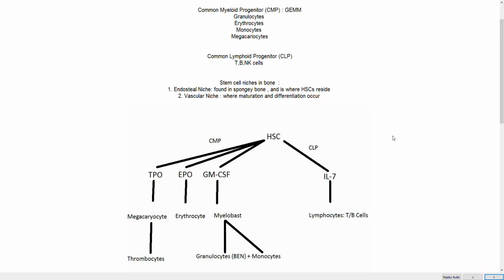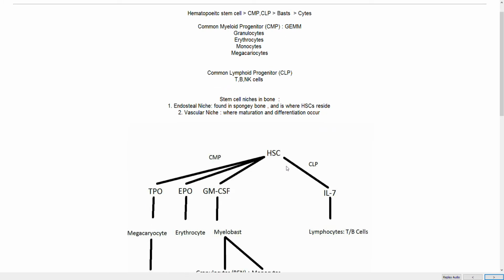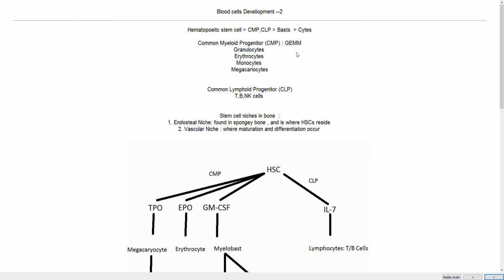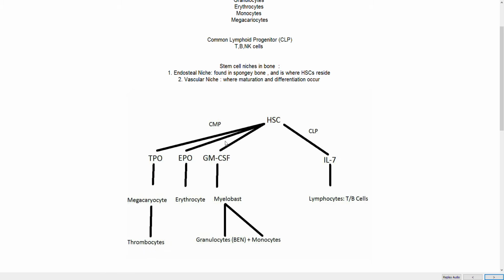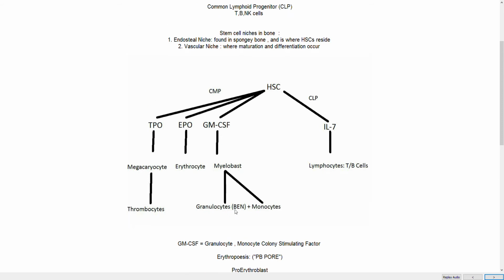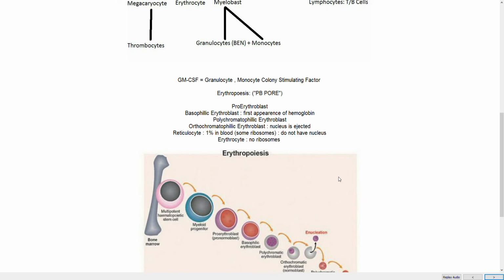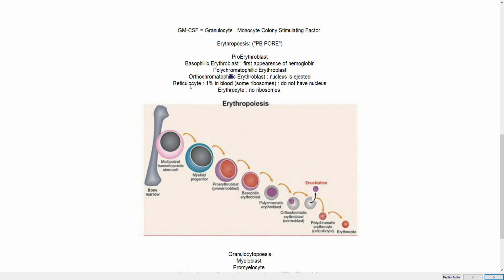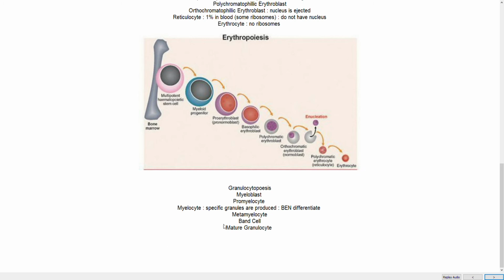Blood Cell Development